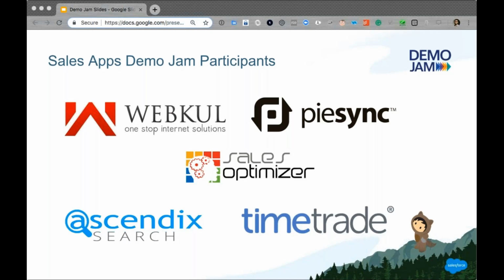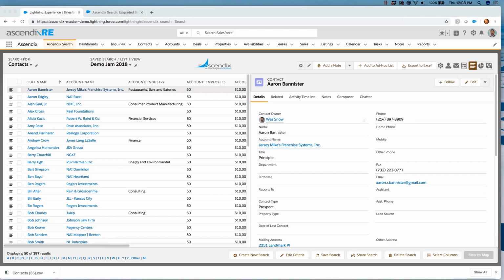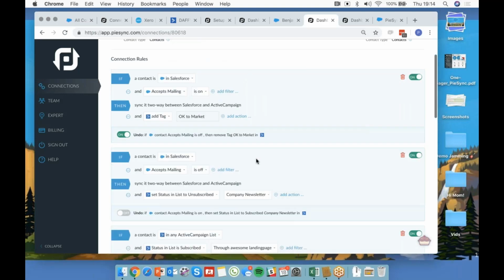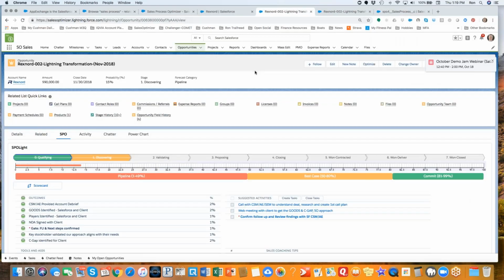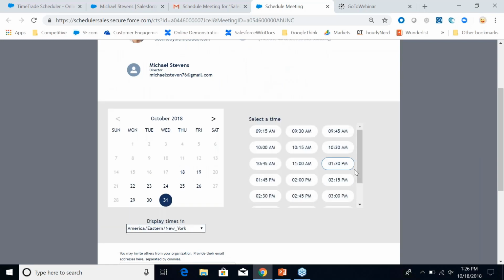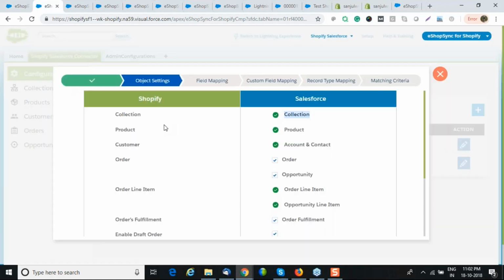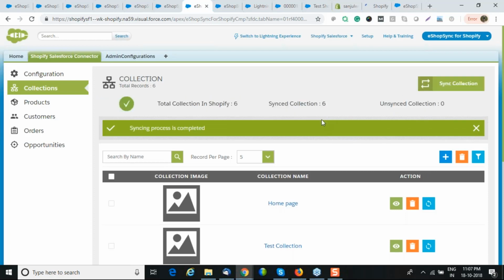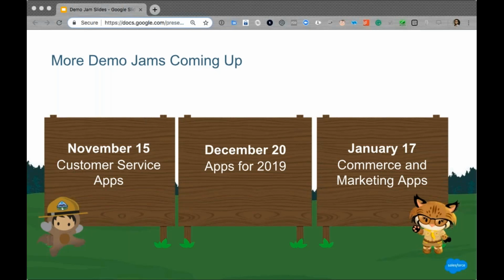AppExchange Demo Jam - Sales Apps October 2018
Join us as Salesforce MVPs Jeff Grosse and Joshua Hoskins host a sales-focused Demo Jam featuring TimeTrade, Ascendix, Webkul, Sales Optmizer and Piesync.